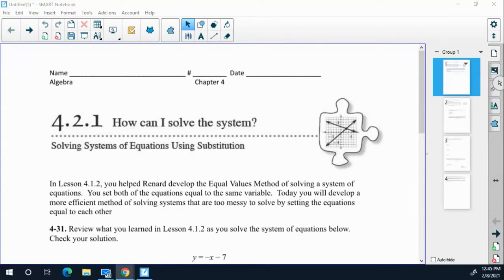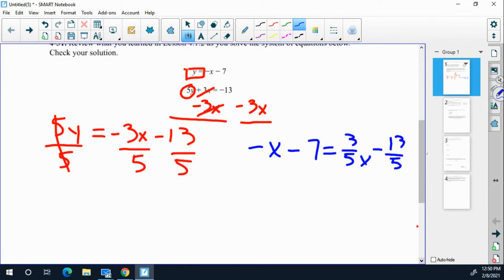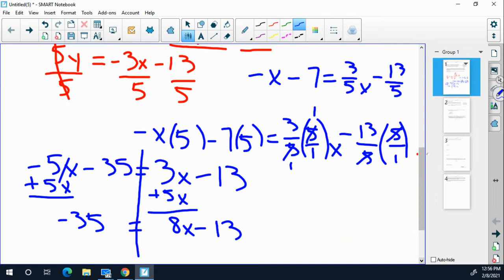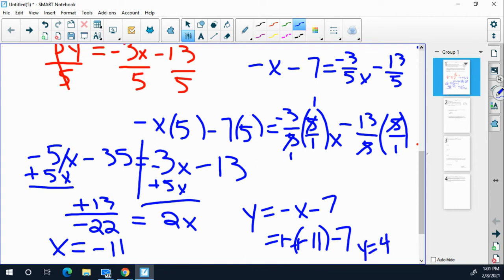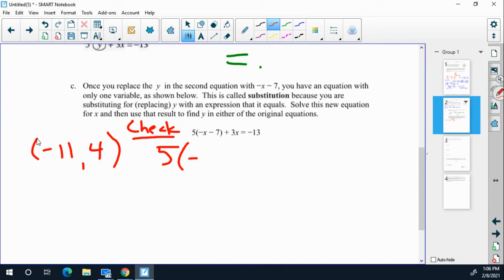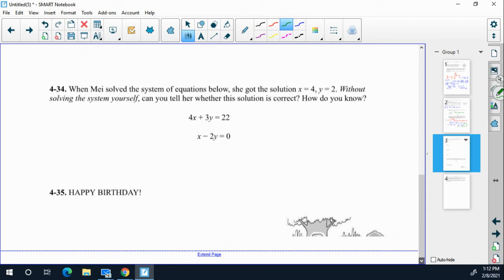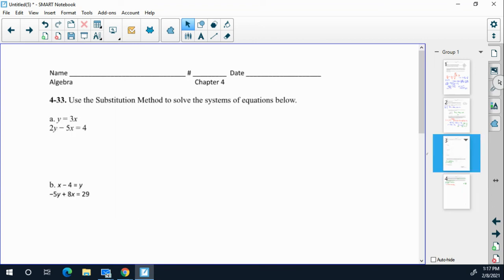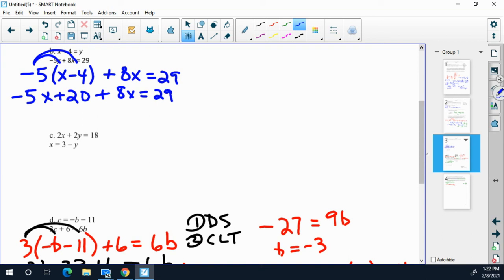Lesson 4.2.1: Feb 8, 2021 1:26 PM